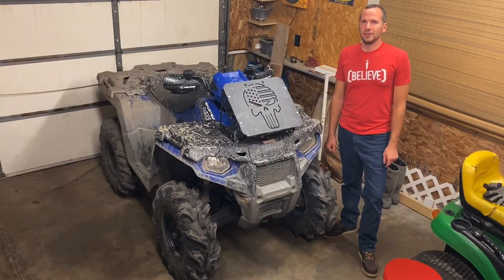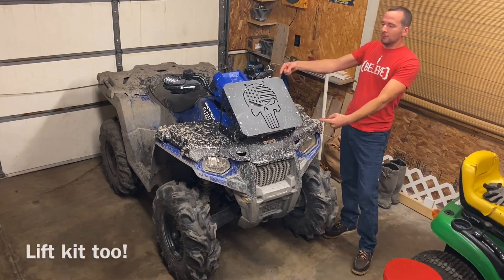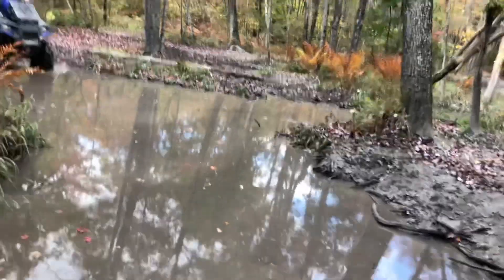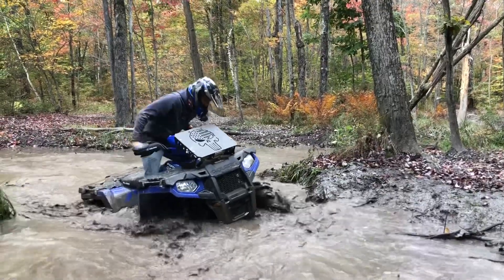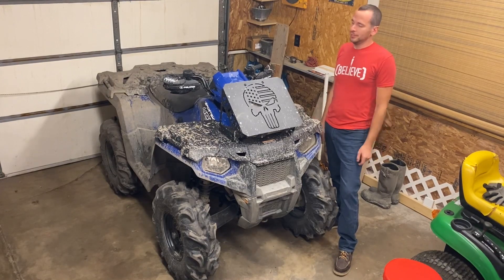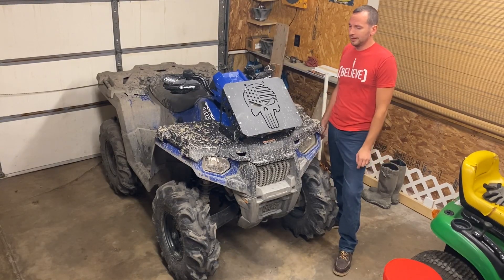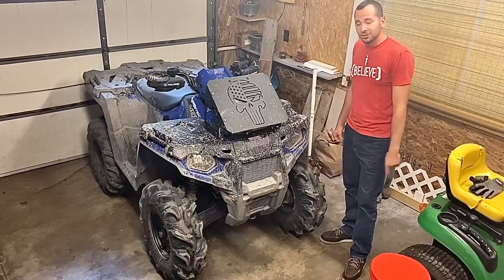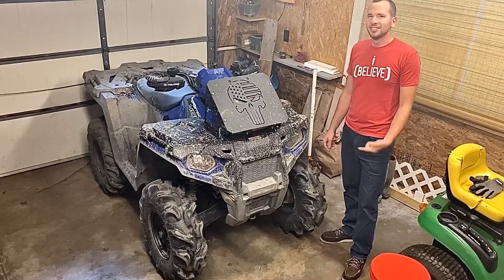2020 Sportsman eats tree!!!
The sportsman gets a little cocky and slams a tree!! Still goes and plays in the mud!!